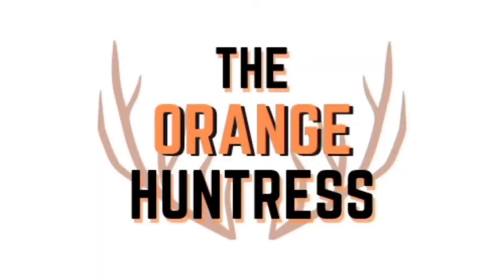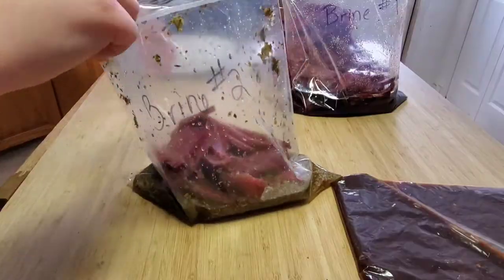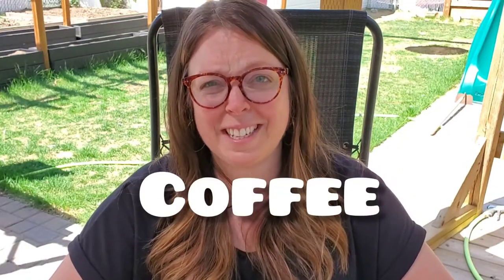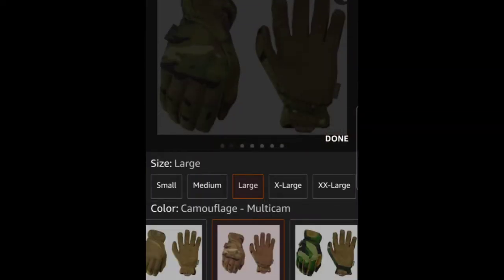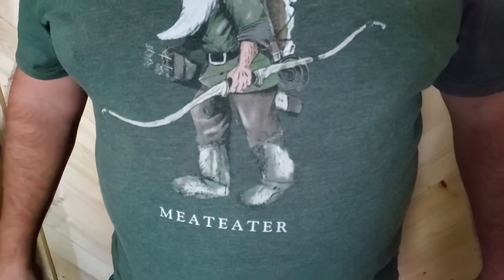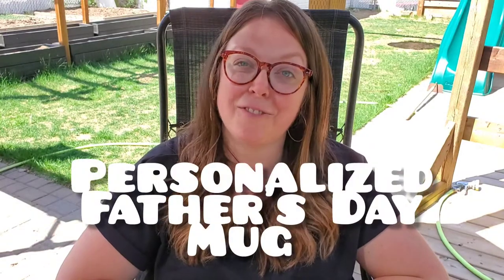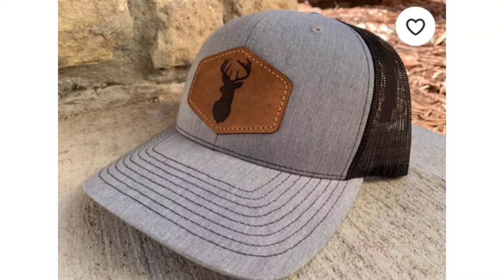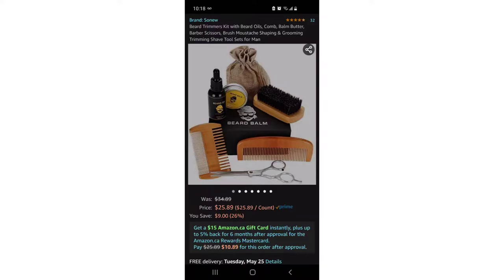Best Hunting Gifts for Him 2021 UNDER $50 | Hunter's Gift Guide for Dads | Presents for Father's Day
The Best Hunting Gifts for the men in your life! This great gift guide for hunters will give you lots of ideas from practical to personal for under $50.00! Give Dad Father's day presents we think he'll love!

Thumbnail pic by Jess Wiberg

2. Hand Made Camo Bow Tie

6. Gloves

8. Beard Grooming

9. Hunting Books:
A Hunter's Heart
Great American Hunting Stories
The Hunter's Giide to Butchering, Smoking and Curing WildGame

10. Big Bucks Shirt

10. Hunting Shirt

11. Targets:
Paper Target

12. Binocular Chest Strap

15. Meat Eater Cook Book*Signed Copy*

16. Compression Socks 4.5 stars

17. Hat

18. Engraved Leather Wallet

20. Scent Eliminator for the Field

junidupe-lauren duski

find your way near- Nana Kwabena

blue window- inshot video maker